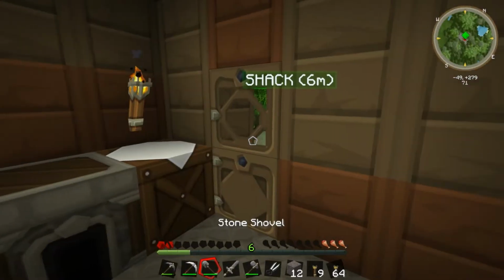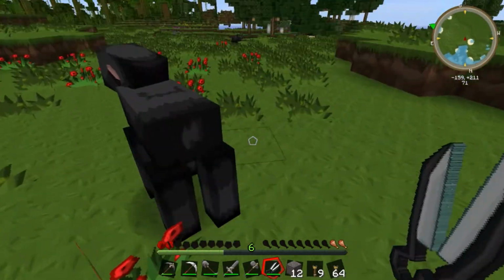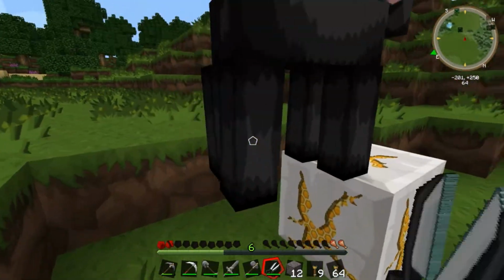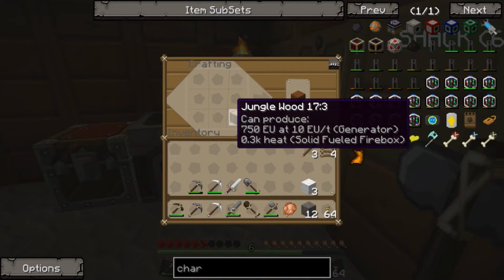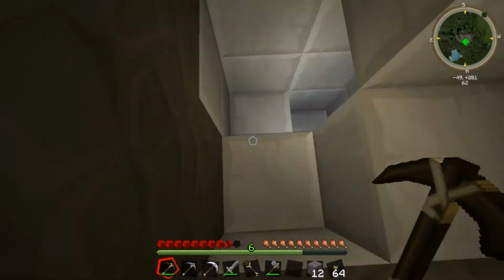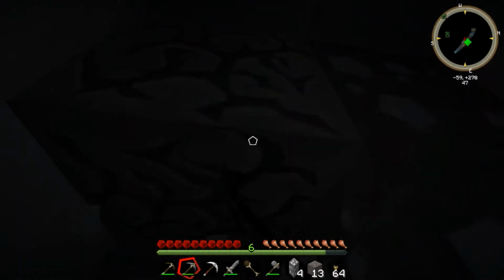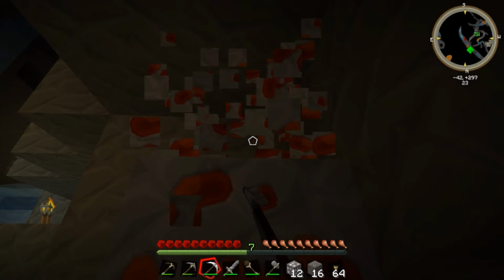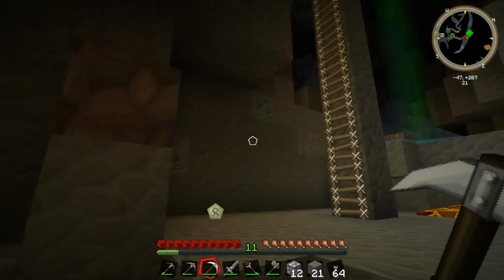Feed the Bros #3 - I fail at water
Hey guys and girls! If we're going to get started on building some awesome machinery and exploring all the things that Feed the Beast has to offer us, we're going to need materials! In this episode, we head back down into our underground cave to do some mining and get the building blocks of our empire!

Let us know what you think, and what you want to see by leaving a comment, sending us a Tweet, or posting on Facebook.